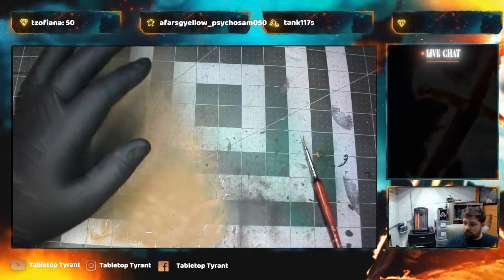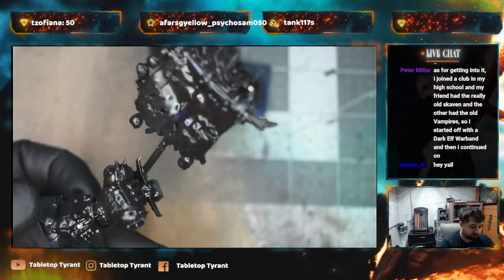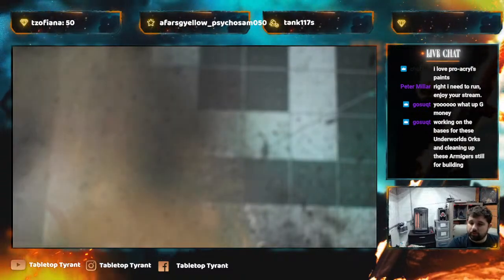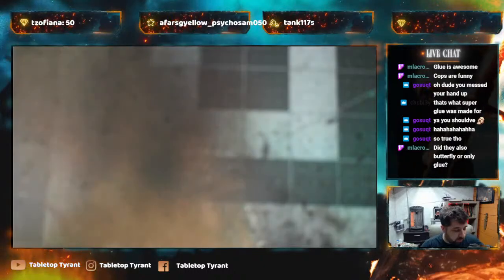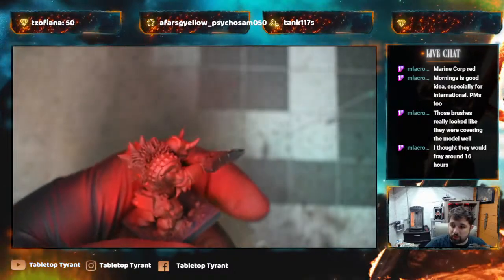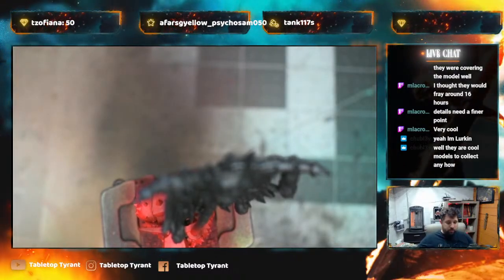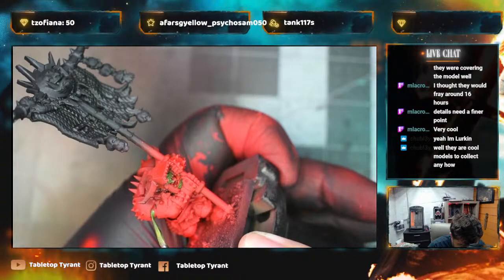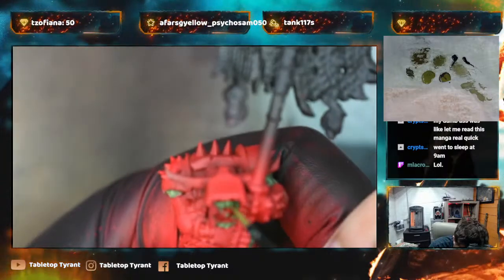Painting Some Iron Orcs (Avatars of War)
Changes to Stream times, and to  content!